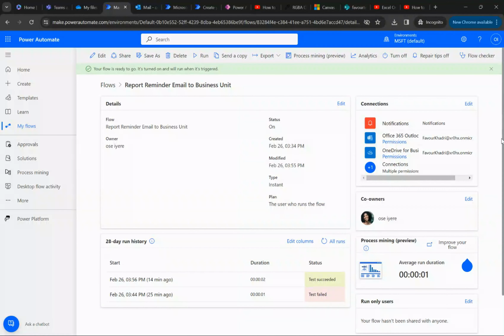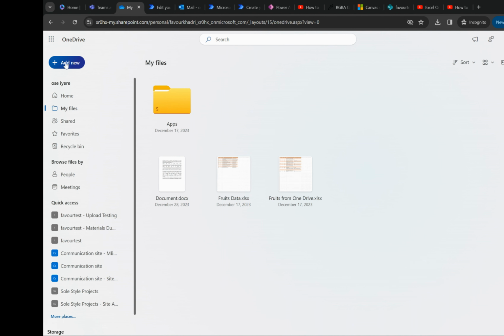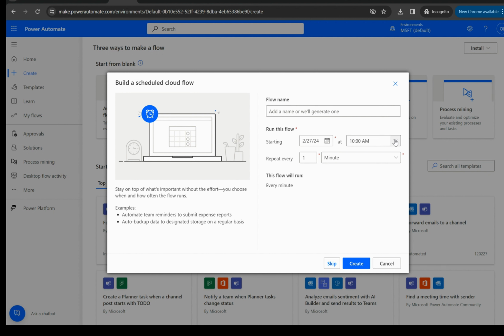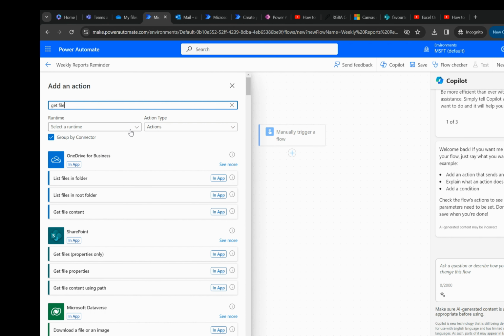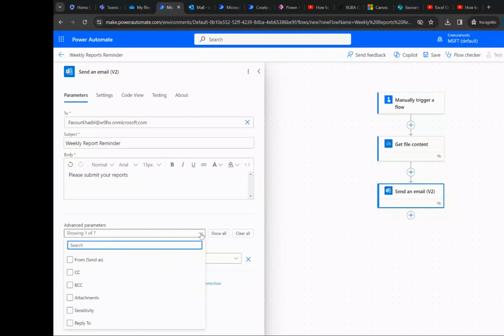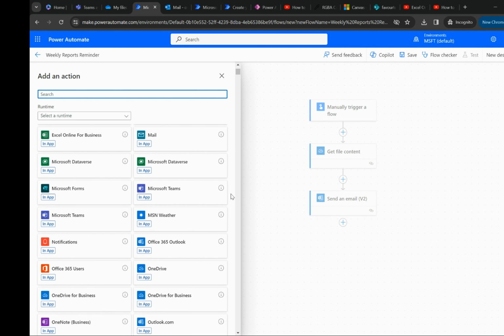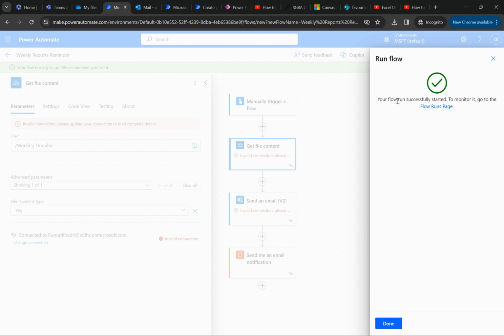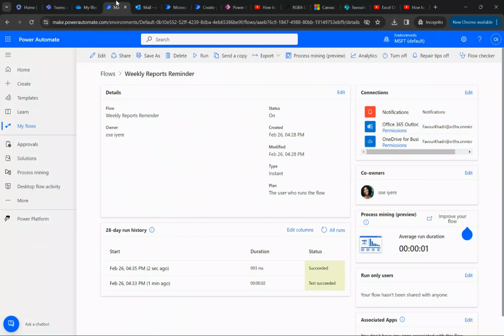How to Send Email with Attachment using Power Automate. (Microsoft PowerUp - Power Automate)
In this video, I explained how you can use Microsoft Power Automate to send scheduled email. In the demo, I used the instant flow to demonstrate this, while walking you through how to schedule the same flow for repeated email tasks.
However, file attachments can also be stored in SharePoint folders.

Timestamps
00:00 Intro Demo, Scenario, Use Cases, and Flow Walkthrough
01:52 One Drive for Business (How to upload a file to One Drive)
03:10 How to create a Flow using Power Automate (Automated Cloud Flow, Instant Cloud Flow, and Scheduled Cloud Flow)
04:10 How to schedule a flow using Power Automate
05:30 Using Power Automate to automate sending an email with attachment
11:00 Bonus Tip!
12:40 How to test and troubleshoot [invalid connection] Power Automate Flow
15:00 Understanding Power Automate Flow Runs page

How to send an email with multiple attachments using power automate: If you want to attach multiple files to this email, repeat Step 1 (upload the file to one drive) and Step 2 (Get file content) before step 3 (Send an email), and do not forget to Add ALL the attachments that were brought into the Get File actions from One Drive when adding attachments in the Email advanced parameters.

Let me know what you want to see next!